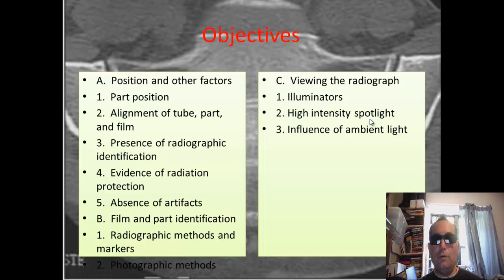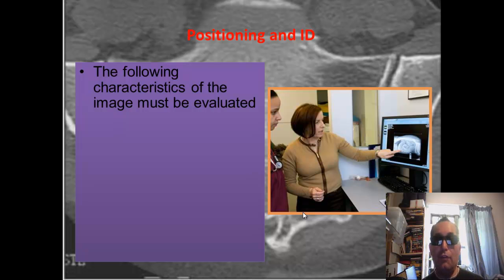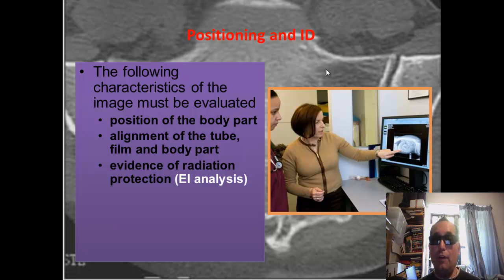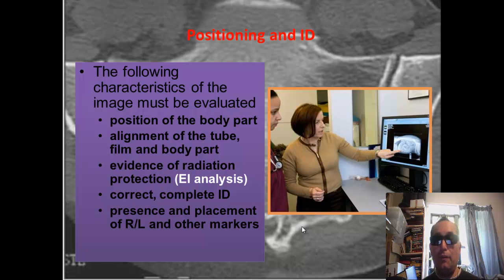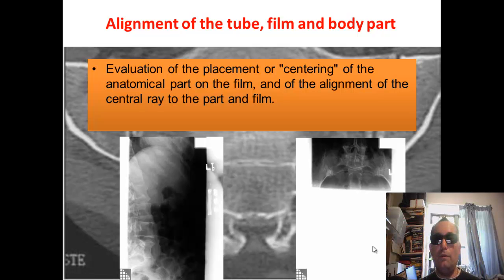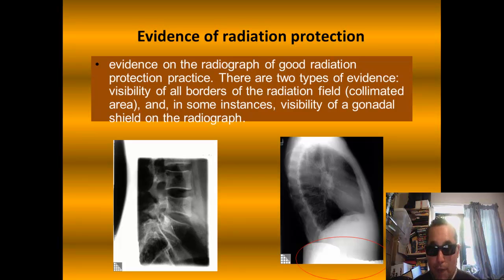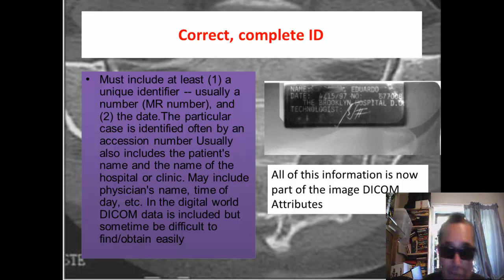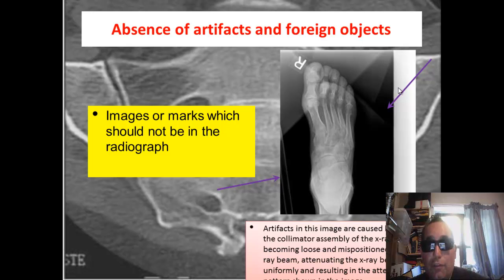RAD 1126 Film Critique Part 1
Film Critique